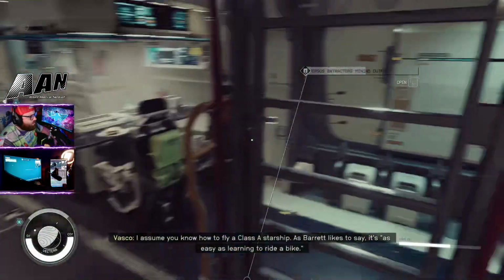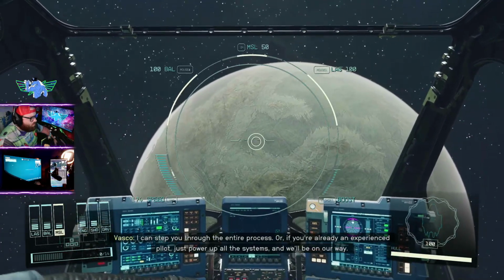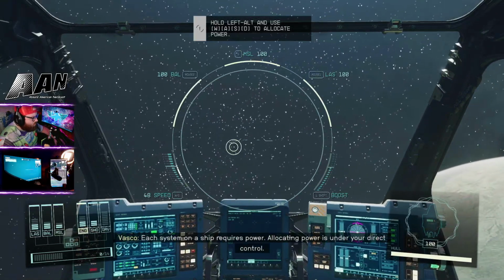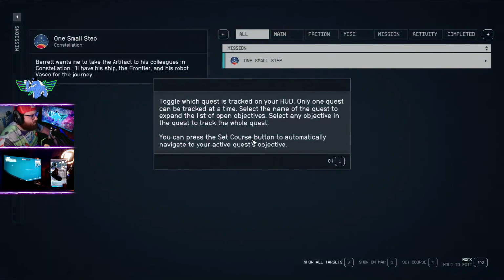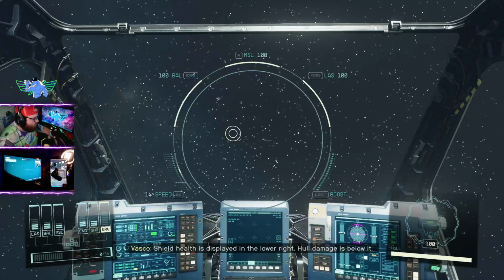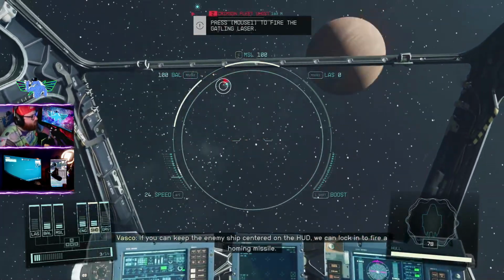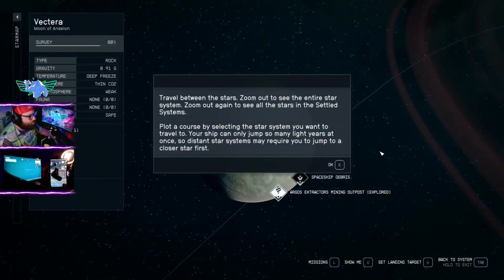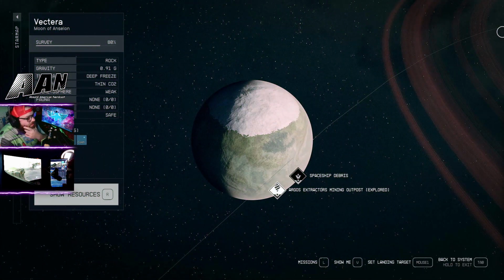🪐 Starfield - First Time Flyer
Mission Log:

First Time Flying and trying out the mechanics

Star Command Steve Over And OUT!